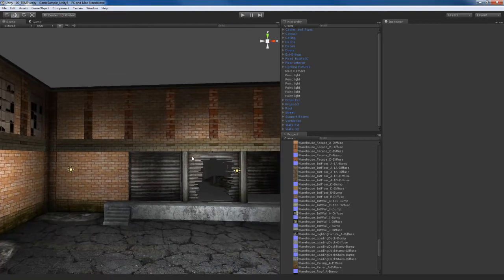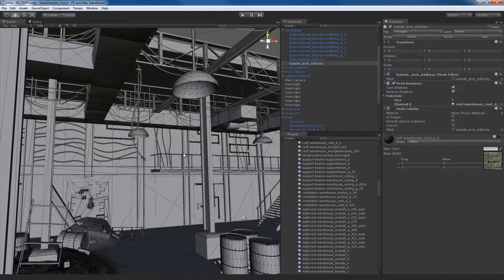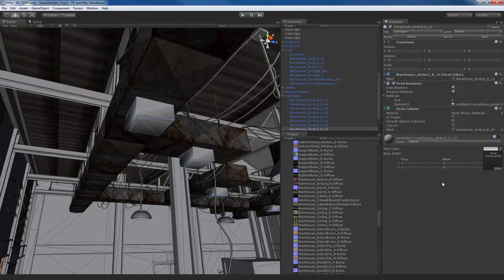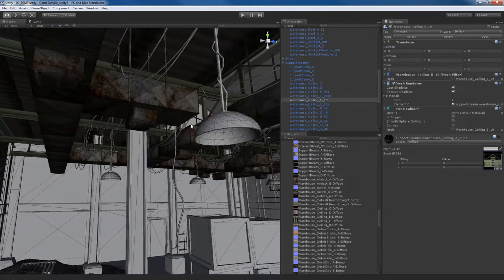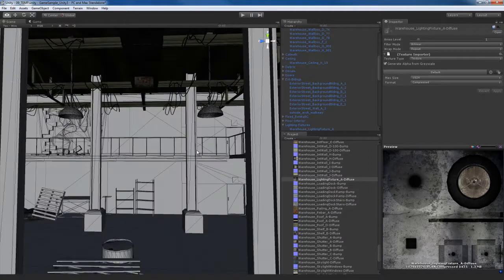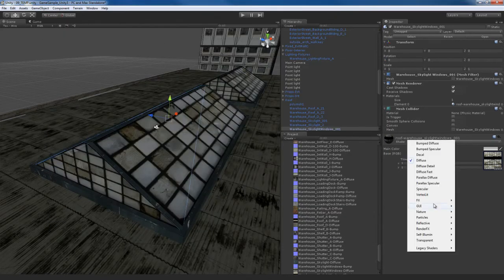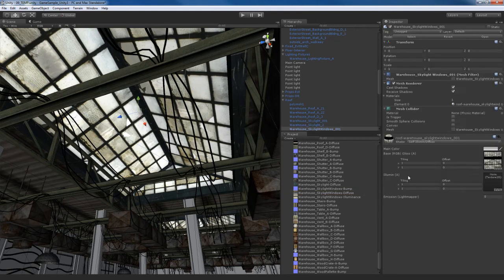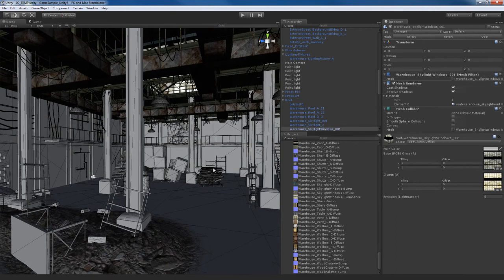Level Design Na UNITY - #9 - Materials Part04